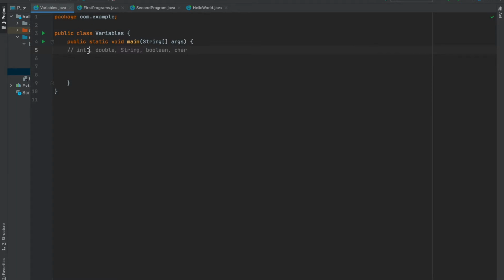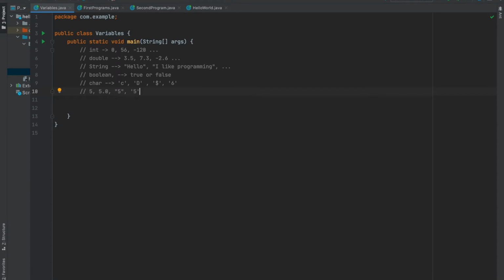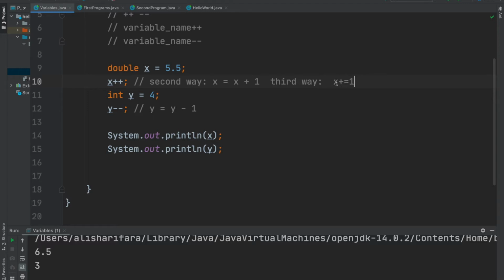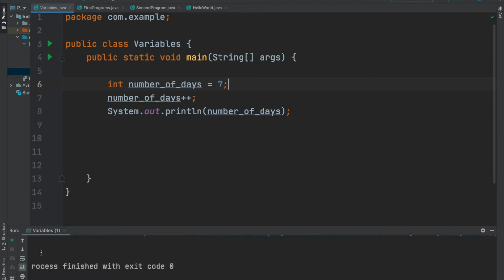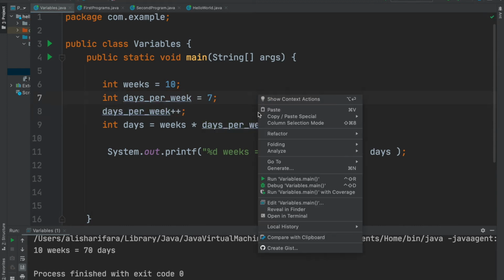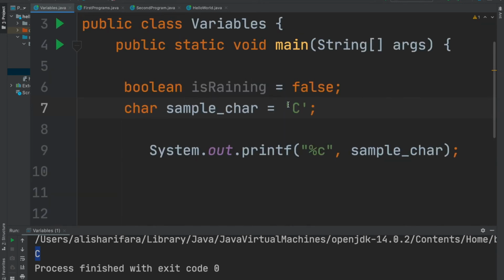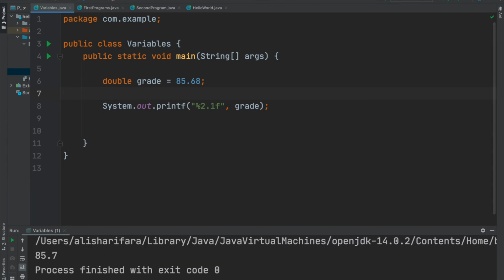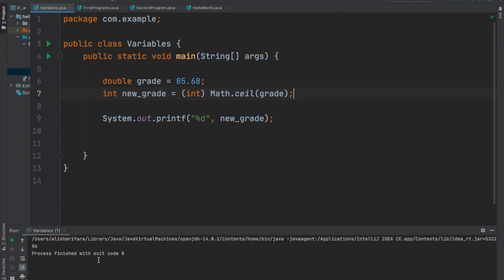Introduction to Programming (using Java) Part-5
In this part, we learn about types, variables, constants, different shortcut arithmetic operators, format specifiers, and converting double to integer along with several examples.

The main goal of this series is to teach the core concepts of programming using Java.